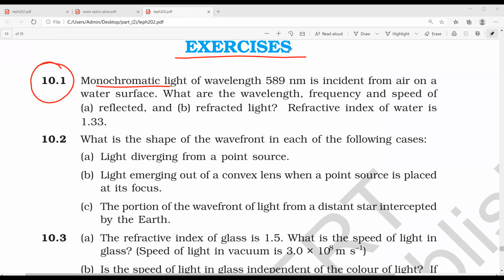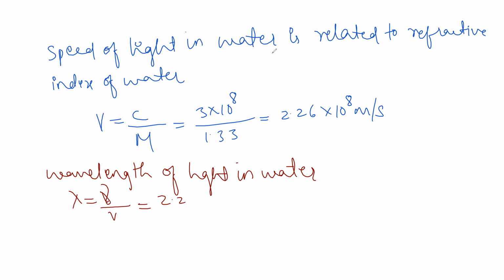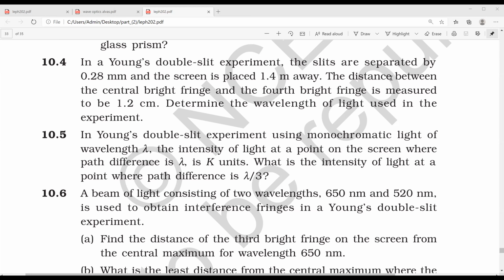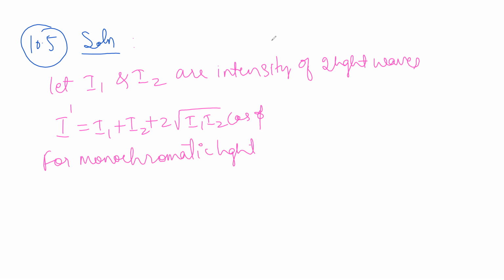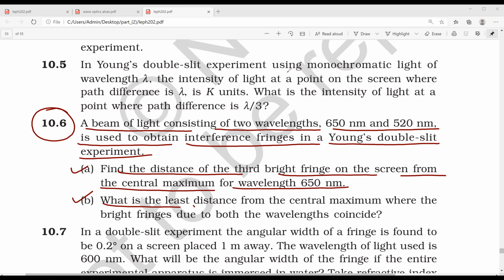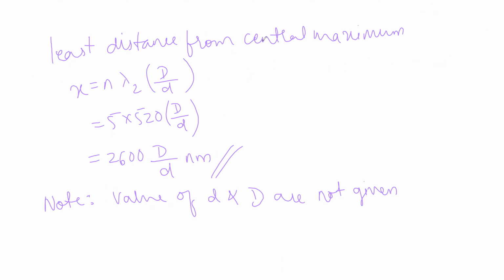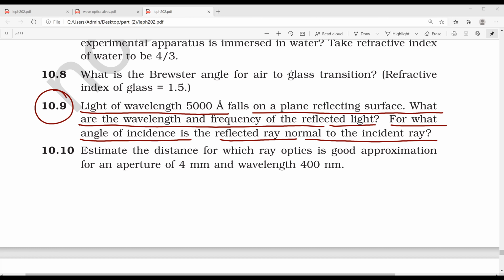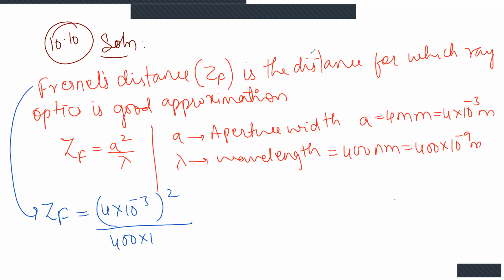Wave optics NCERT Exercise Problems.